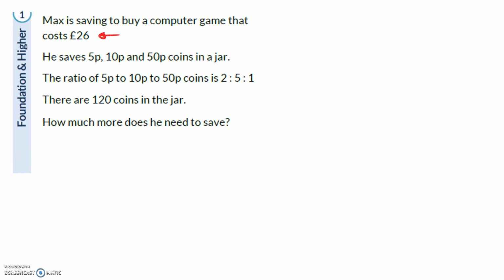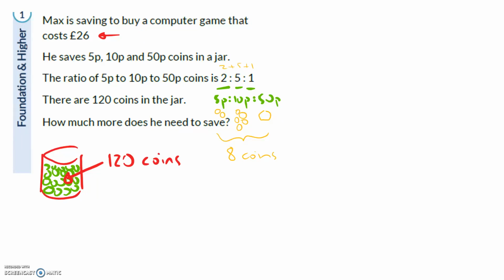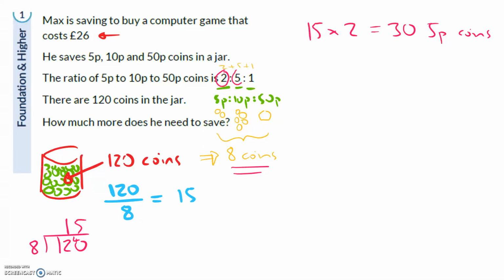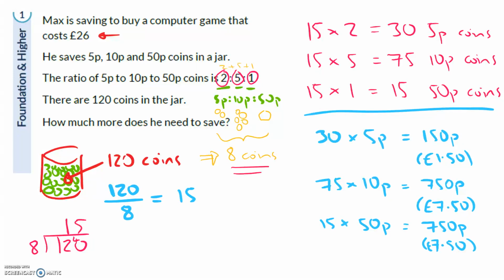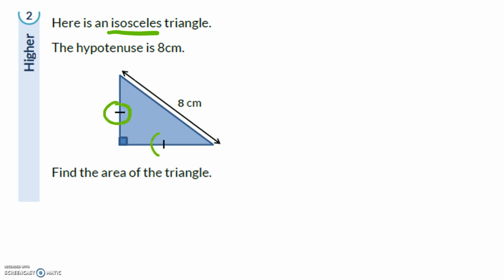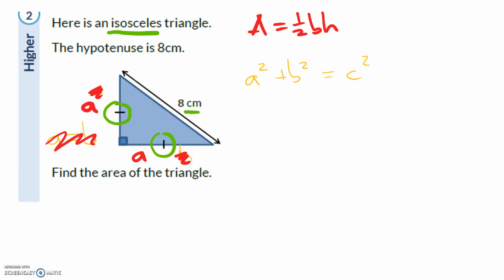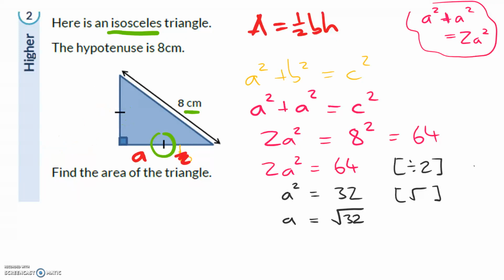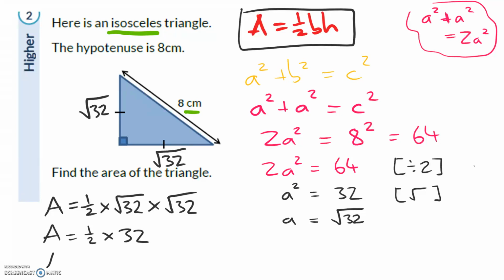GCSE QotW 3